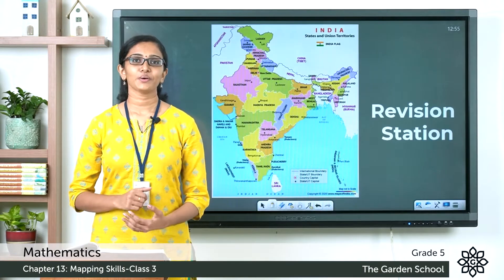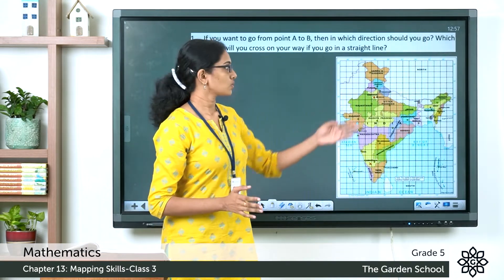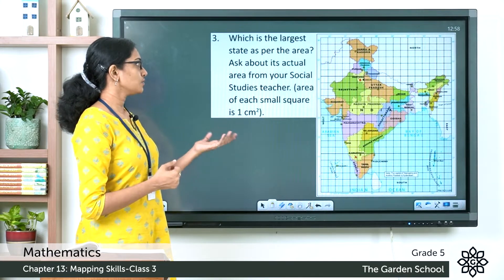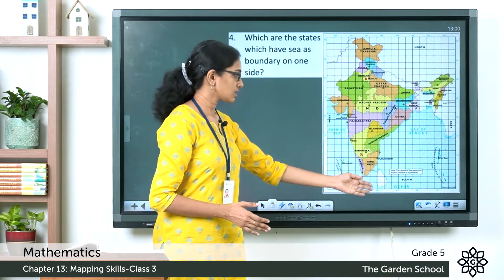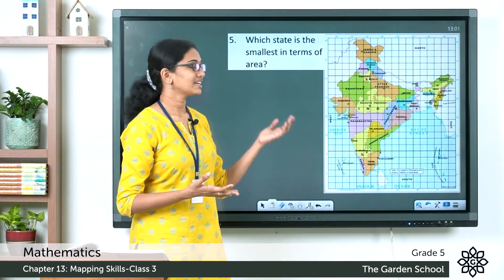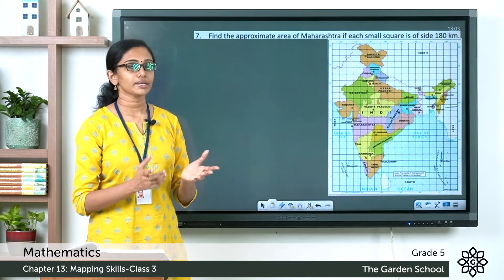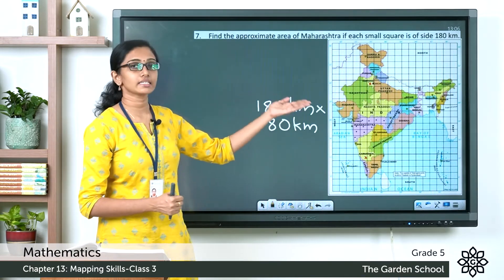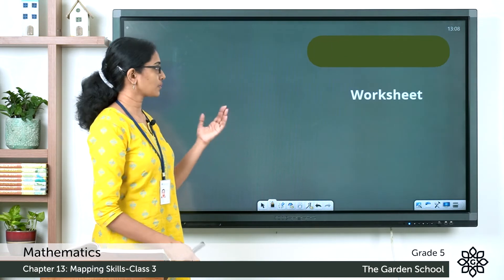Grade 5 Mathematics Chapter 13 Class 3 Mapping Skills Revision Station & Worksheet